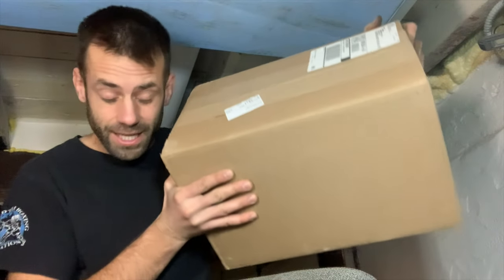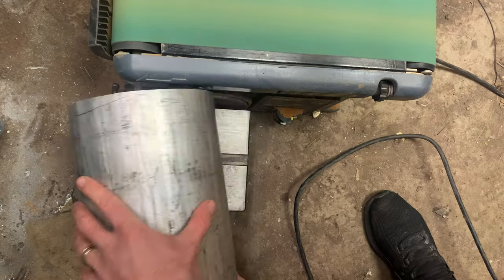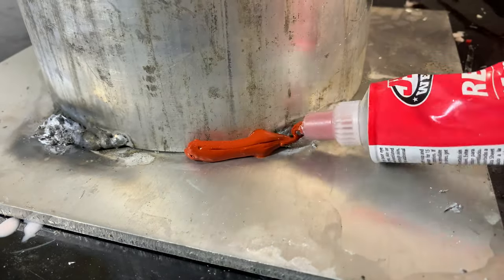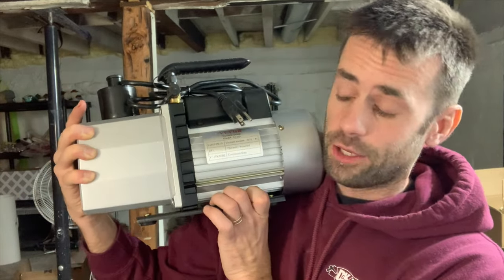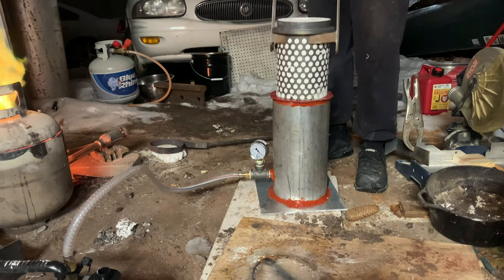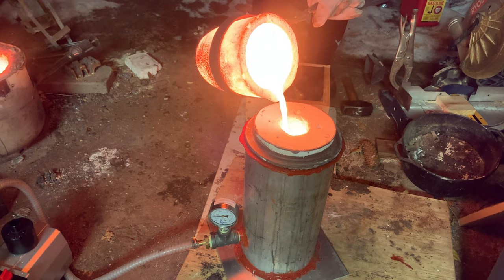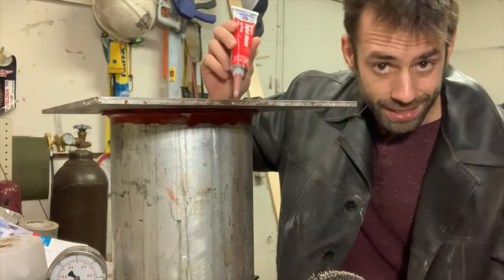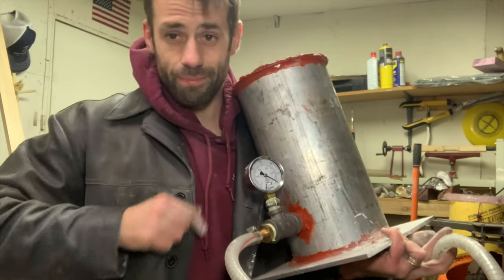DIY Vacuum Casting Set up / Build.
Here I built a Vacuum casting set up that works for both perforated and solid flasks.
Cost:
Pump: $160
Flask: $134
High Temp silicone sheet: $15
Gasket maker: $5
Aluminum pipe and plate: $53
(steel would have been Much cheaper $.75/lb vs $3.50/lb but it was all they had.
Total: $367
Flasks vary a lot in cost depending on the size. pumps also vary in price. and of course steel would be cheaper too.

link to pump: